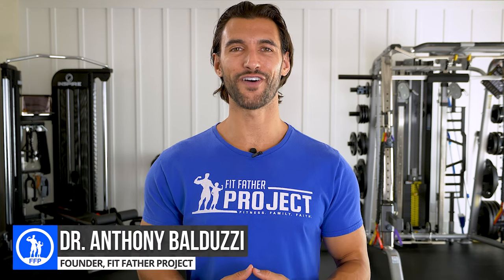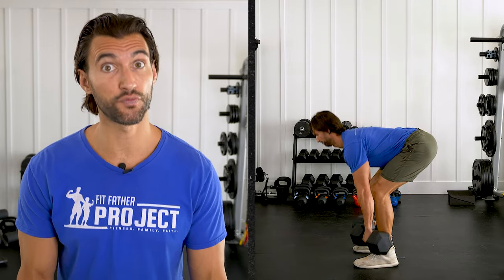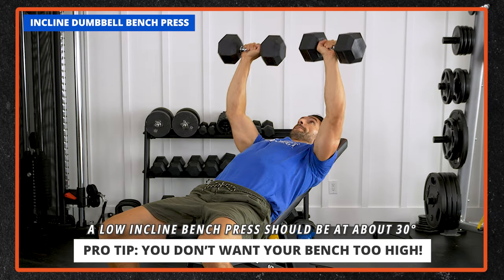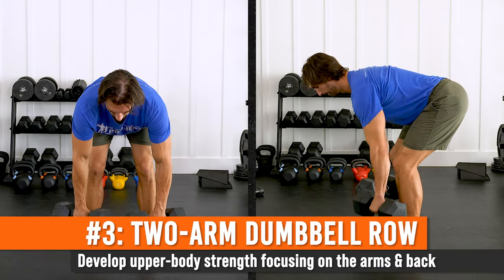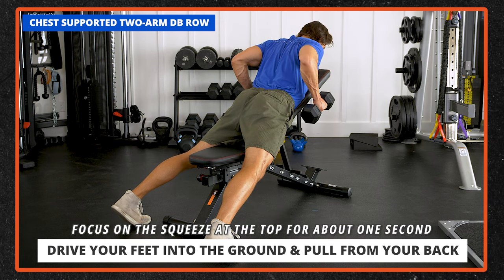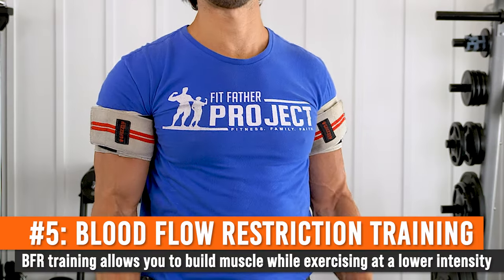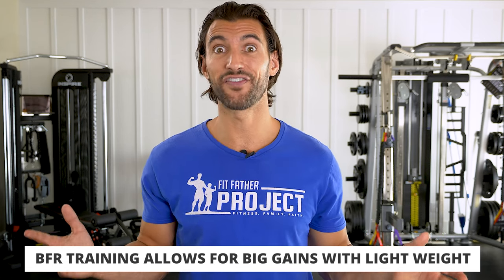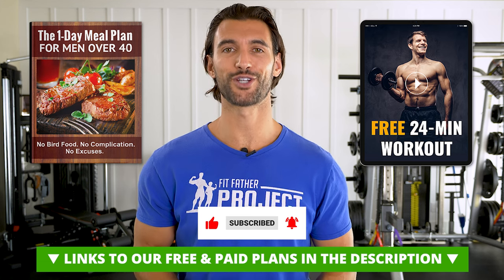5 BEST Dumbbell Muscle Building Exercises For Men Over 40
These are the BEST 5 dumbbell muscle building exercises for men over 40. All you need is a pair of dumbbells!

Muscle building after 40 doesn't have to be an uphill battle, especially when you have the right guidance and muscle building exercises in your toolbox. In today's video, Dr. A reveals his top 5 muscle building exercises for men over 40. All you need are dumbbells! These exercises are not only effective in targeting key muscle groups but are also gentle on your joints. No more excuses about gym memberships or complicated equipment; these workouts can be easily performed in the comfort of your home.

Dr. A shares crucial tips on proper form and advises on the optimal number of sets and reps to make each workout effective. He recommends incorporating these exercises around twice or three times a week, emphasizing the balance between stimulation and recovery. On your rest days, Dr. A suggests engaging in cardio or stretching activities to stay active while giving your muscles the break they need. After all, the key to muscle building for dads and, in general, building muscle after age 40 is not just working hard but working smart!

Quick Timestamps:
(0:00) Intro
(1:06) #1 Dumbbell deadlift
(3:35) #2 Dumbbell bench press
(7:10) #3 Two-arm dumbbell row
(9:21) #4 Dumbbell single-leg split squat
(11:07) #5 Blood flow restriction training
(14:14) Summary

Articles, Vids, & Links Referenced in This Video